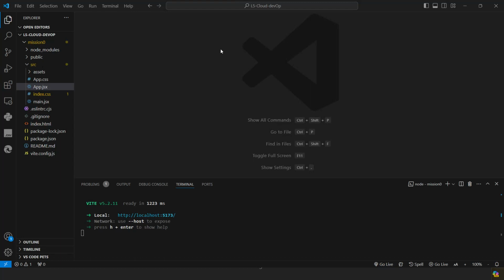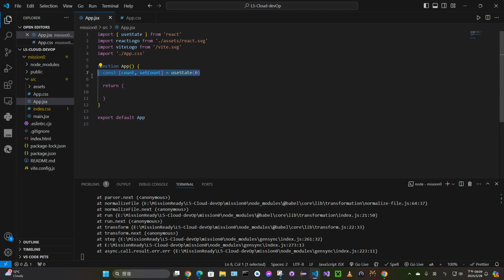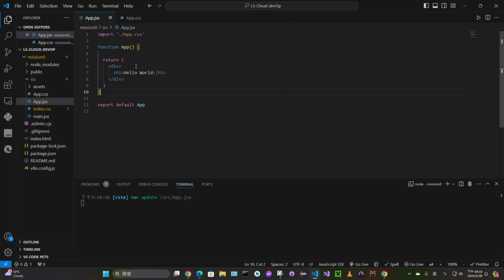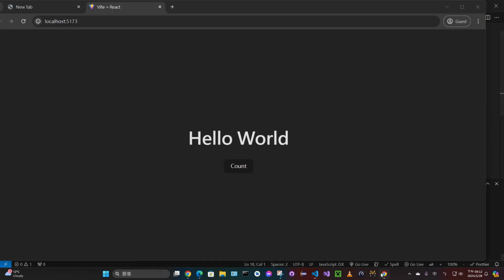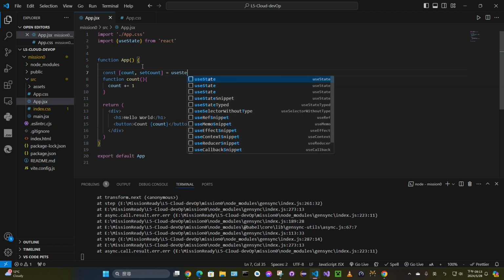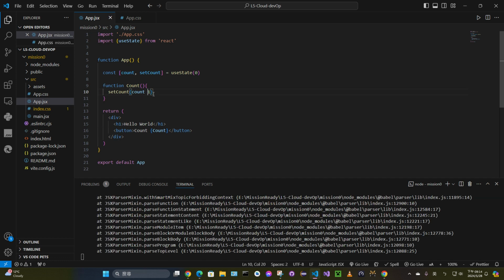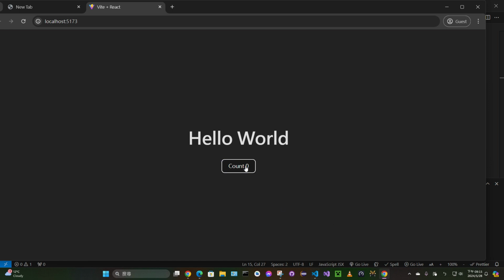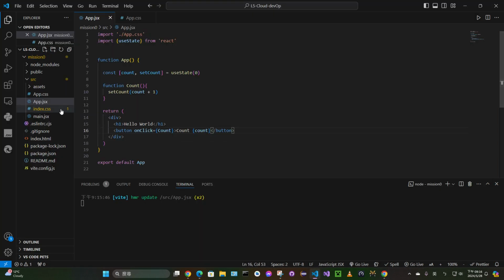Create a webpage with React.js - Episode 2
It is a series of video that shows the way of creating a webpage by using React.js.

If you are the first time using react, you need to install node.js!

Command that you need:
           After you create your project(file name) name, select React for    framework, then select JavaScript for variant.
         - cd " Your file name over here"
         - npm install